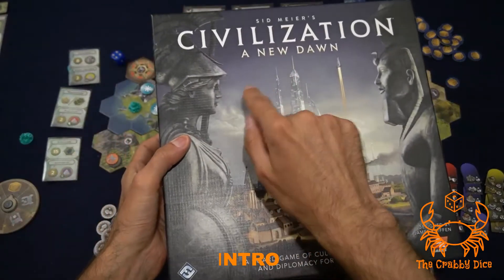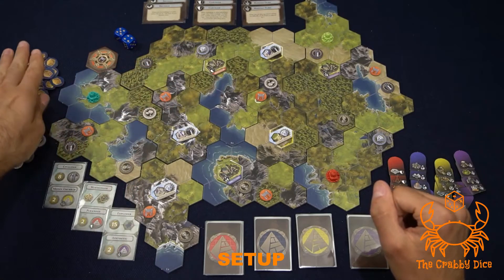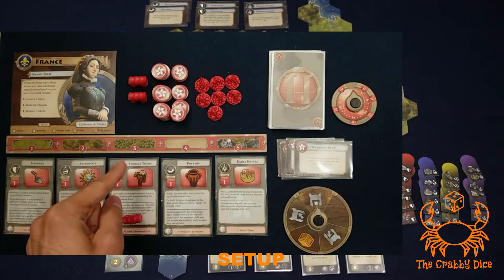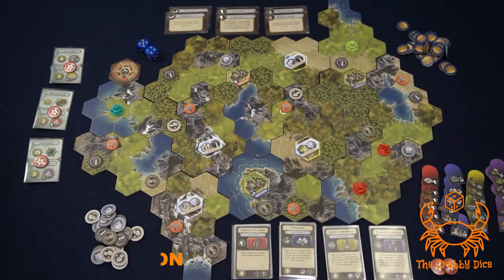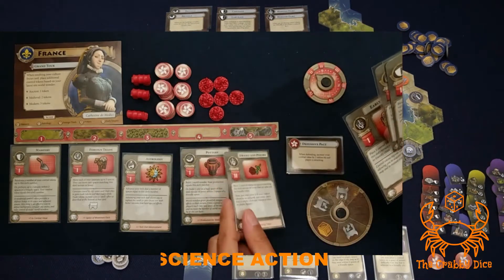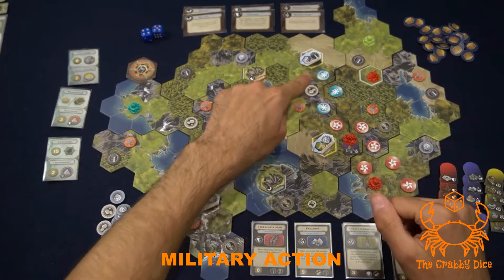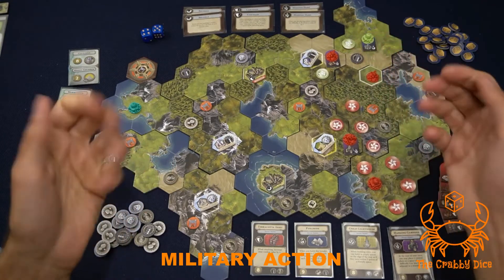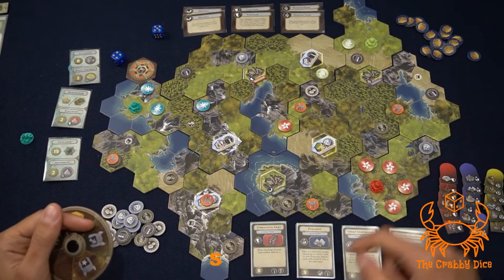Civilization A New Dawn ... Setup and Rules by the Crabby Dice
This is the Civilization A New Dawn Setup and Rules Video. Follow the links below for Base game content

0:00 Start
0:05 Intro
0:25 Setup
3:24 Rules - Overview
6:10 Rules - Culture Action
7:06 Rules - Science Action
7:45 Rules - Economy Action
10:56 Rules - Industry Action
13:45 Rules - Military Action
18:52 Events
21:33 Advanced Map Setup